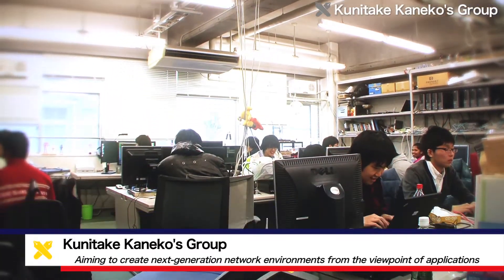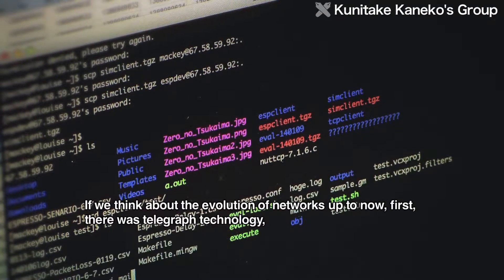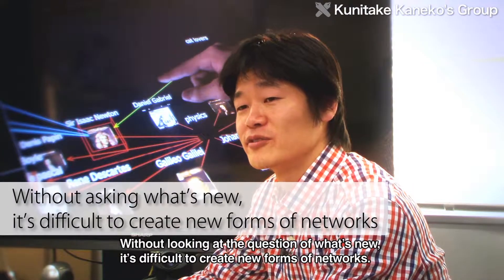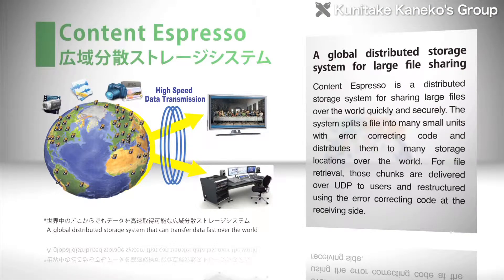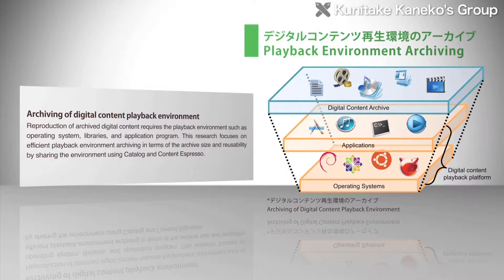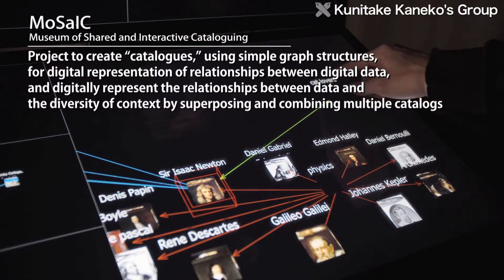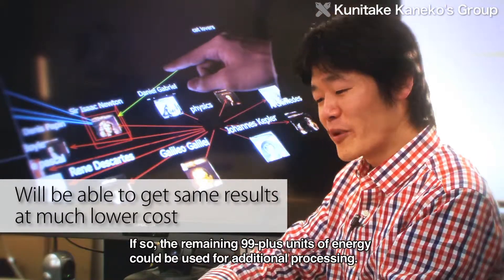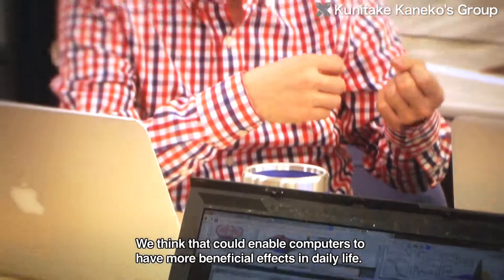Aiming to create next-generation network environments from the viewpoint of applications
Regarding current network technology, many researchers focus on how to improve network efficiency. By contrast, at Keio University, the Kaneko Laboratory, in the Department of Information and Computer Science (Faculty of Science and Technology), is doing research to construct next-generation network environments from the viewpoint of applications.

“If we think about the evolution of networks up to now, first, there was telegraph technology, then telephone technology, then the Internet, and now, we’re researching what comes next. But if you ask what the innovation was when networks developed from telegraph to telephony, it was a new way of using networks: The biggest innovation was being able to communicate spoken words to the other person. When networks evolved from telephony to the Internet, the innovation was being able to send data directly from computer to computer. That’s an innovation. Without looking at the question of what’s new, it’s difficult to create new forms of networks. So, what we’re focusing on is: We’re finding out what applications will be required next. The fact that we’re focusing on that question is a big difference between our research and that of other groups.”

Currently, the Kaneko Lab is doing R&D on ways to make it easier to handle high-resolution broadband video data.

The Kaneko Lab is developing “Content Espresso,” a wide-area distributed storage system that distributes the storage of large files among servers worldwide, and “Catalogue,” an autonomous distributed file relationship sharing system that manages and shares the relationships between digital data on the Internet separately from the data itself. Using those systems, the researchers aim to create systems that can be applied in current network environments, by developing a system for receiving and playing broadband video such as 4K and ways to efficiently utilize playing environment archives for digital content.

Also, in the MoSaIC Project at the DMC Research Center, which utilizes Keio University’s all-round capabilities, the Kaneko Lab is creating “catalogues,” using simple graph structures, for digital representation of relationships between digital data. By superposing and combining multiple catalogues, the aim is to digitally represent the relationships between data and the diversity of context.

“The relationships we create here are not those described in natural language so far; they’re represented in extremely simplified forms that are easier for computers to understand. So, a computer can smoothly understand that “there’s a relationship between this content and that content.” In that case, a search result that used 100 units of energy to produce could take just 0.1 units; it’ll be possible to obtain the same result much more simply, at far lower cost. If so, the remaining 99-plus units of energy could be used for additional processing.”
“We aim to create network technology that enables computers to use networks to help computers, enabling computers to do higher-level processing. We think that could enable computers to have more beneficial effects in daily life.”